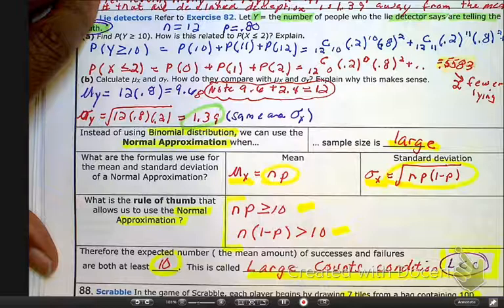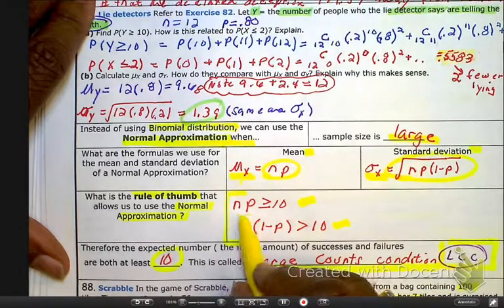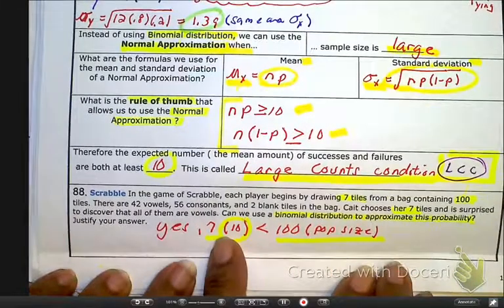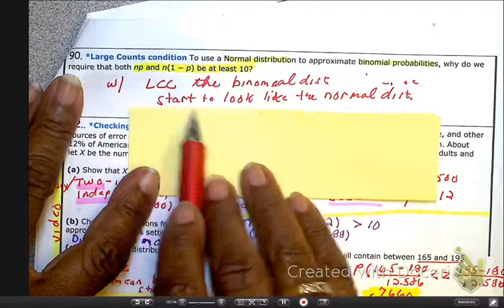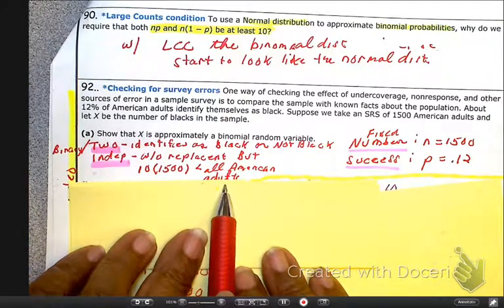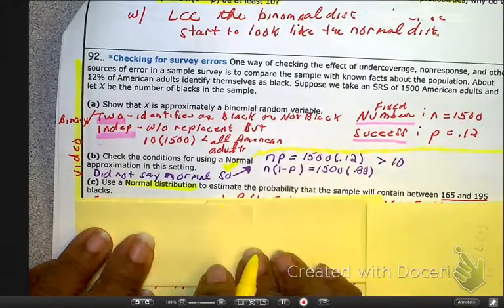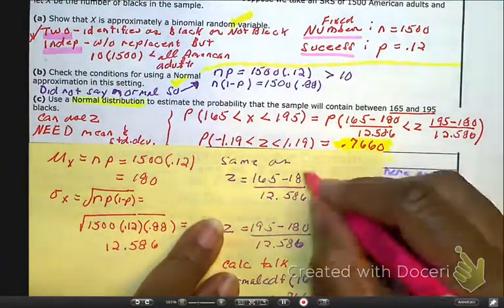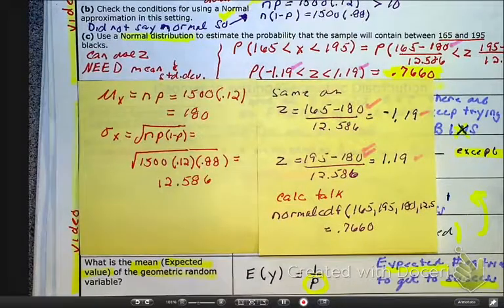6.3C Using Normal Approximation instead of Binomial Dist